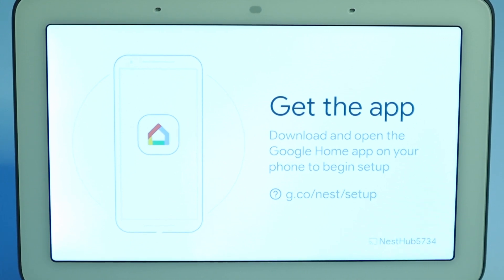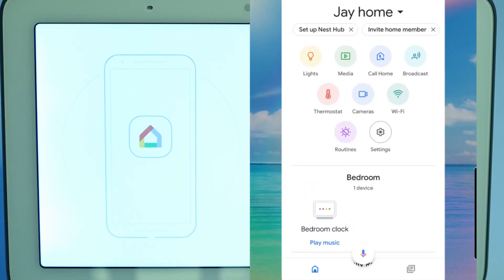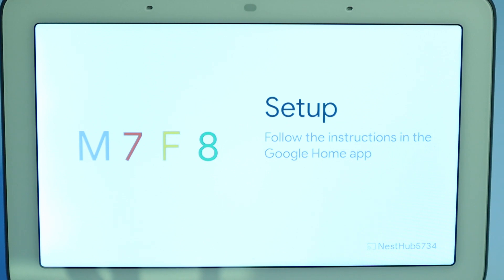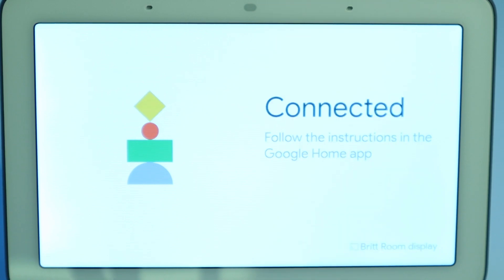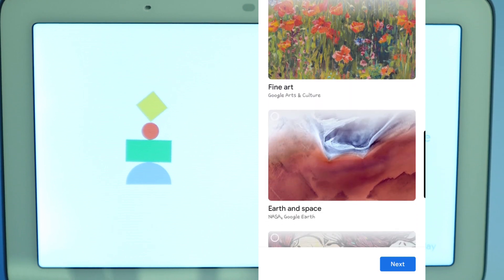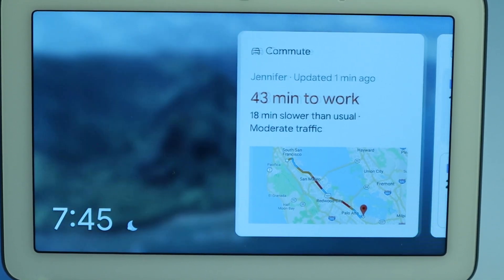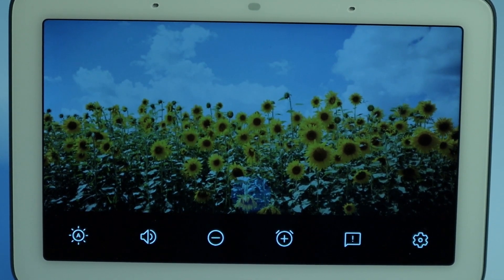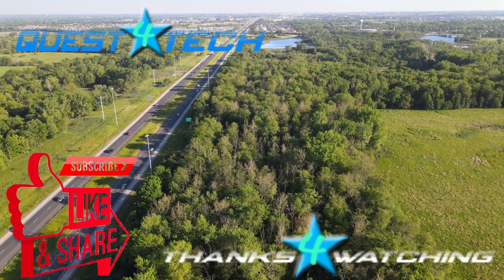How To: Set up Google Smart Displays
Considering purchasing a Smart display or do you have one that you haven't set up yet? We will walk you through how to set up a Google Assistant Smart Display. Like the Google Nest Hub, Lenovo Smart Display, JBL Link or Nest Hub Max.